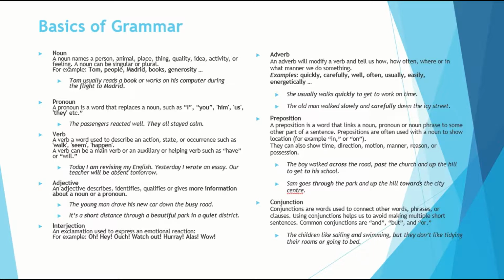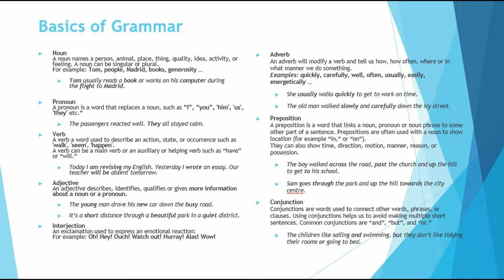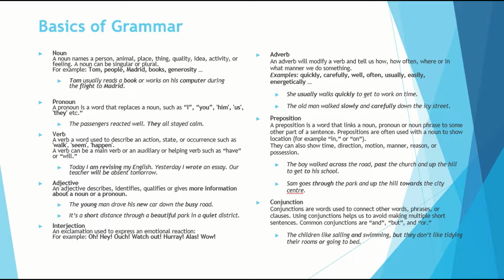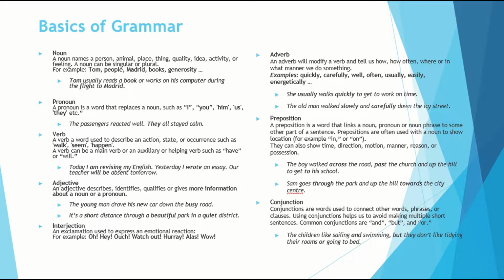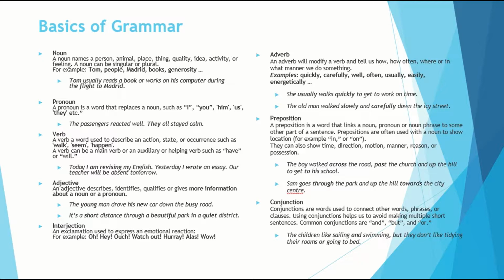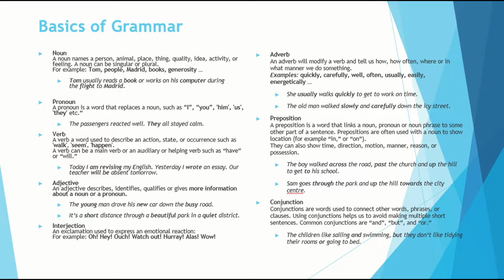Basics of English Grammar PTE Academic | Important English Grammar Concepts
Here's the link to my IELTS training video (Explained in Hindi & English with examples\format) . If it adds value to your preparation, please like\subsribe to the channel. Here’s a crisp, short and informative video that explains some important Grammar Concepts, if you are struggling with this question type we’ve particularly curated detailed methods that could help you get full marks.